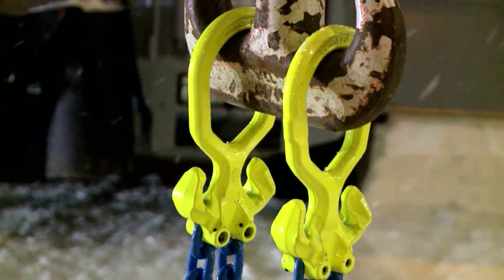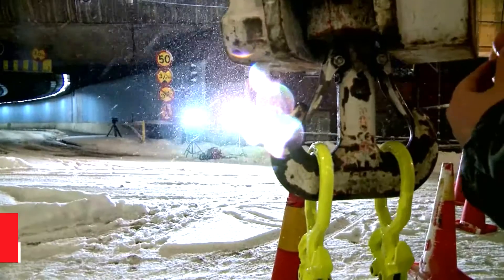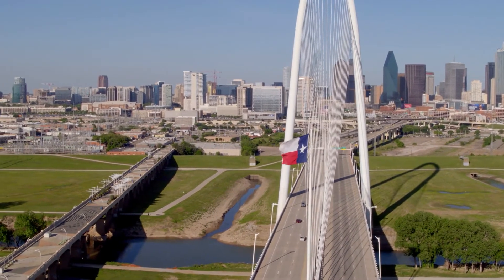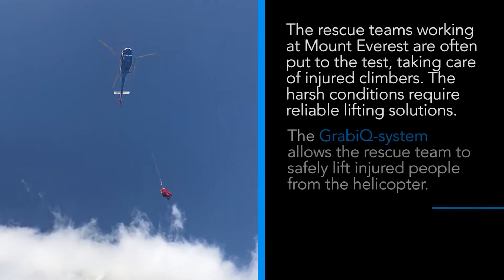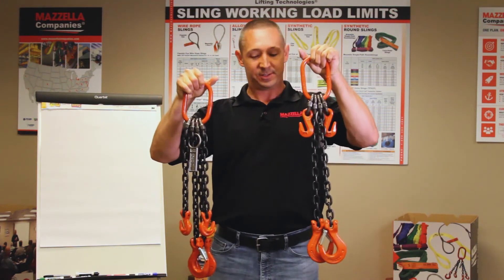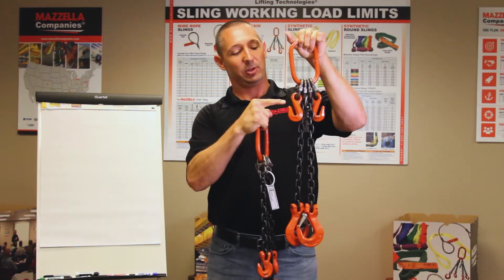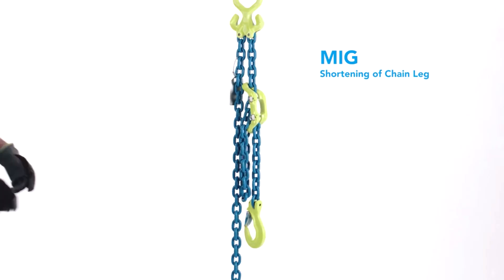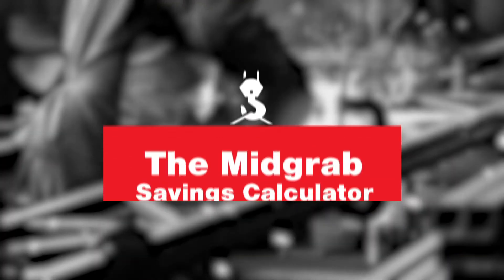The GrabiQ Chain Sling: Background, Best Practices, & Uses | Part One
Felix Nyberg of The Crosby Group joins us to discuss the background, best practices, and uses of the GrabiQ Chain Sling System in the first of a two-part series.

Lifting Slings Types and Terms E-book

In this video:
0:00 - Intro
0:53 - Felix Nyburg and the Gunnebo Industries + Crosby Partnership
1:44 - What is the GrabiQ Chain Sling?
3:49 - The Master Grab Duo
5:00 - How much training is required before use?
5:48 - The Midgrab Chain Shortener
8:00 - The Midgrab Savings Calculator
11:00 - Bad fit applications for the GrabiQ Chain Sling
12:25 - Common Problems using the GrabiQ Chain Sling
13:38 - Can the GrabiQ System be used with other rigging?
16:02 - Closing of Part 1